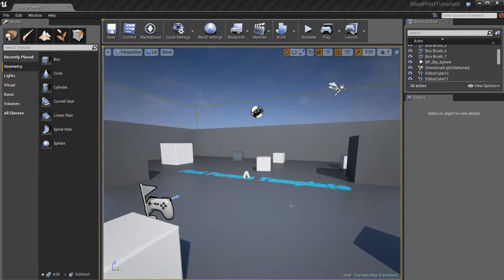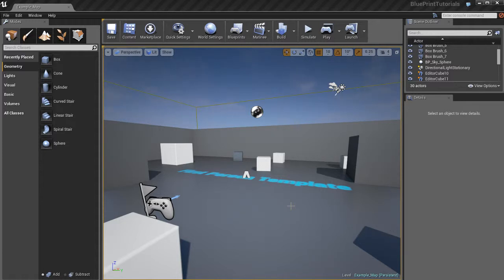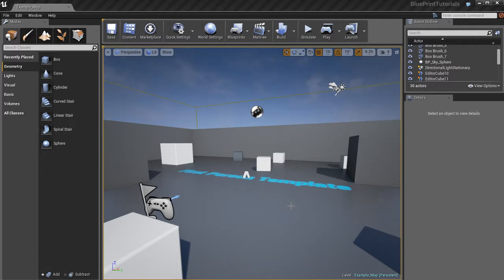UE4 Basics_40- Blueprint A